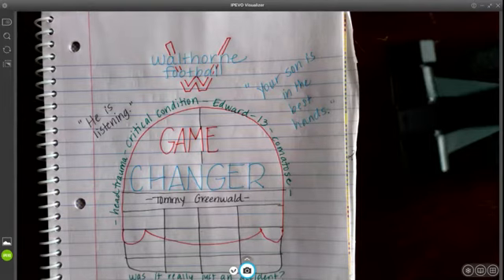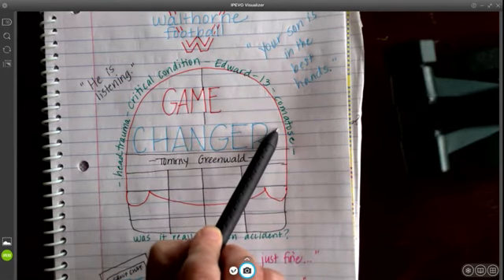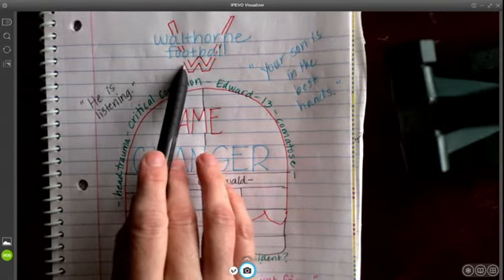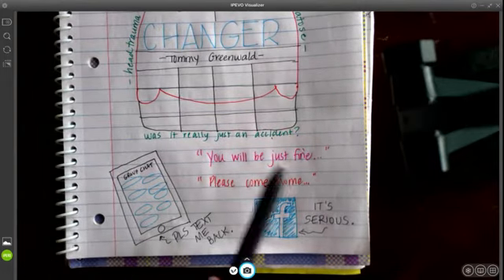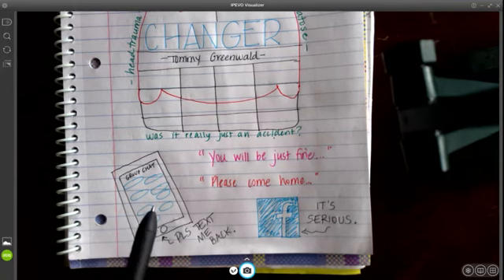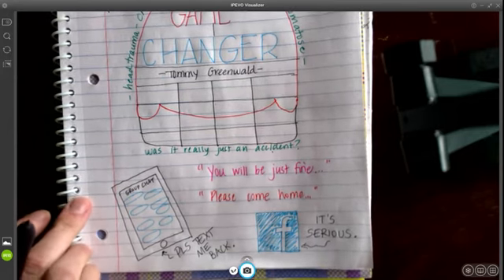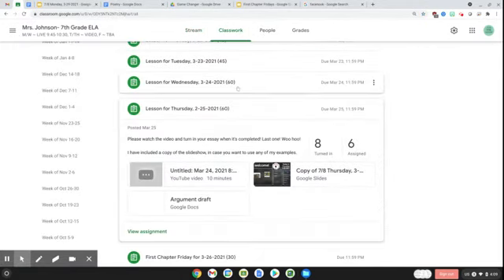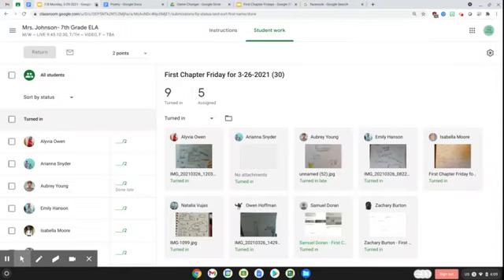How to do Sketchnotes